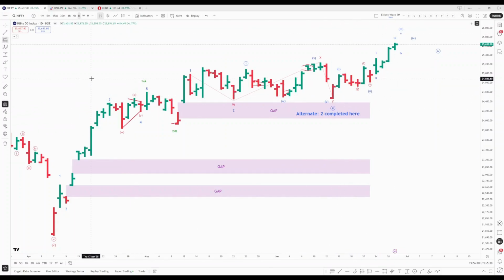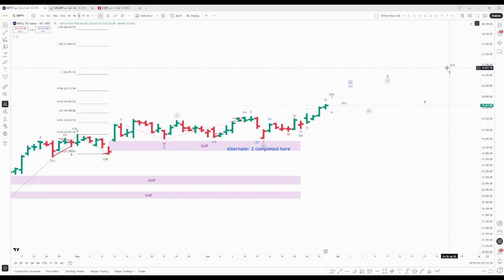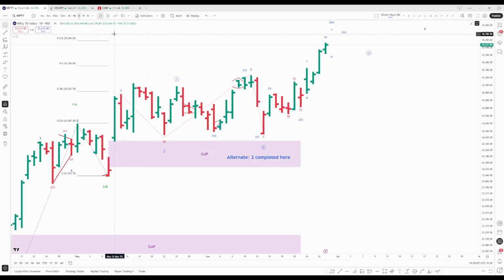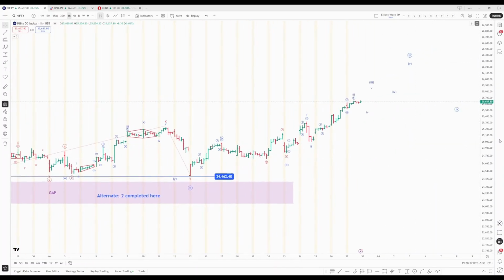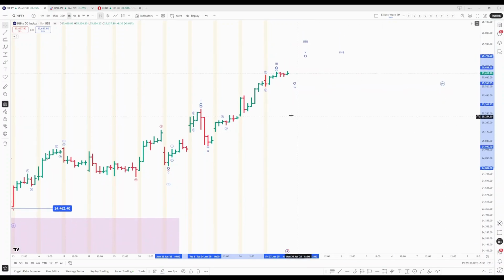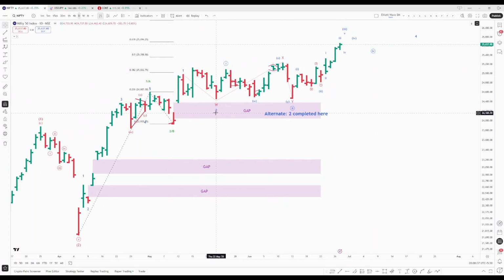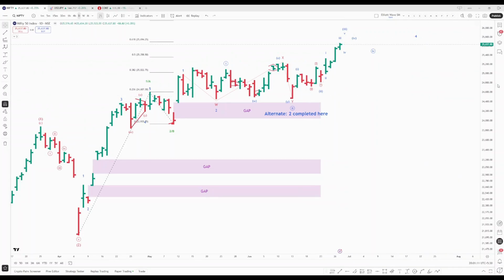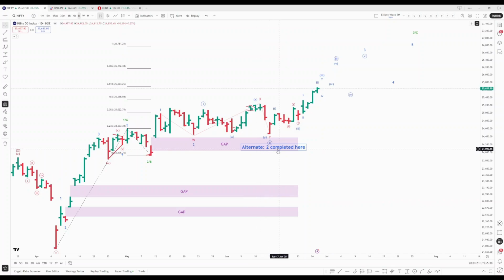NIFTY Prediction for Next Week - Monday 30th June 2025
NIFTY moving strongly in minor wave (iii) of wave 3 of larger 3/C, extensions after extensions! This up-move should continue next week before NIFTY sees any sizable correction in wave 4. As part of this move, NIFTY is moving towards ...